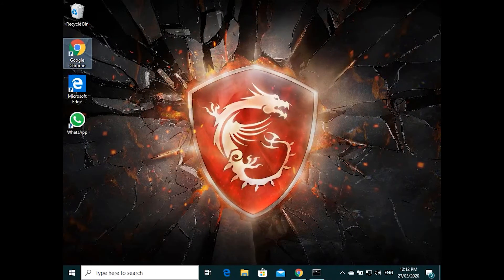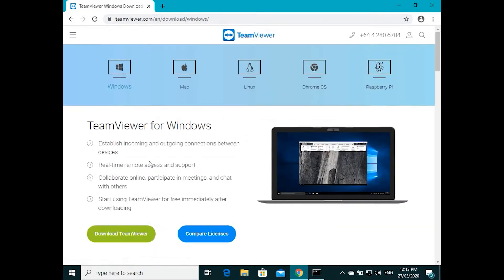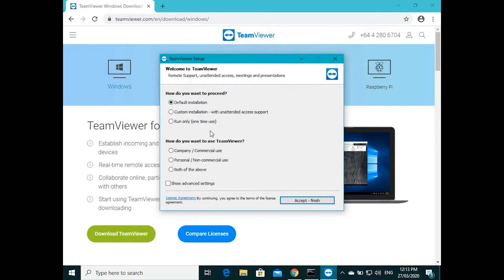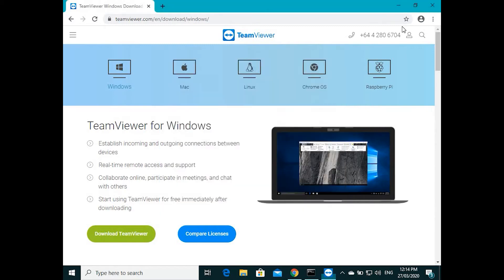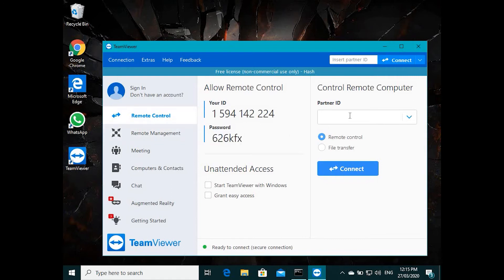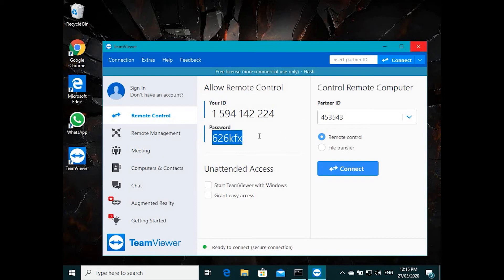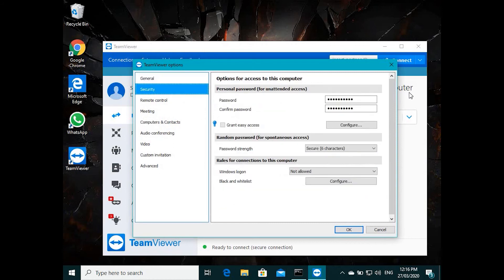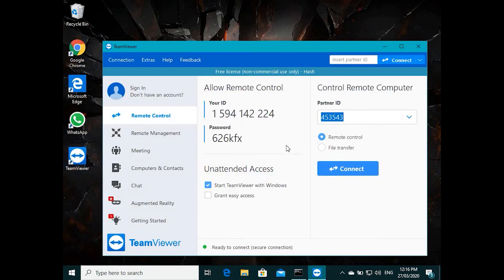How to installing TeamViewer in Windows 10 (2020)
This video gives you instructions on how to install TeamViewer on your computer. This software allows you to access a remote computer which is installed with the same software or to give access to your desktop from a different computer. Also this covers how to enable auto start TeamViewer on Windows startup and how to configure a fixed password.